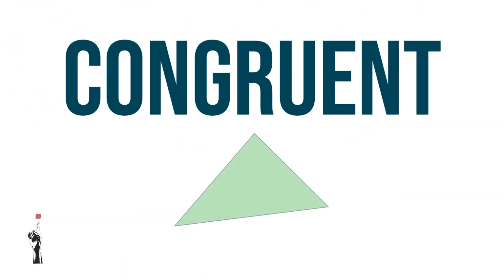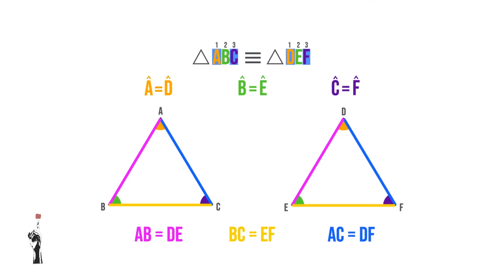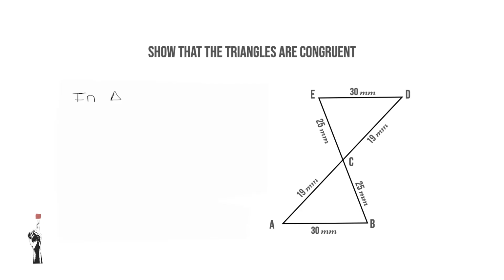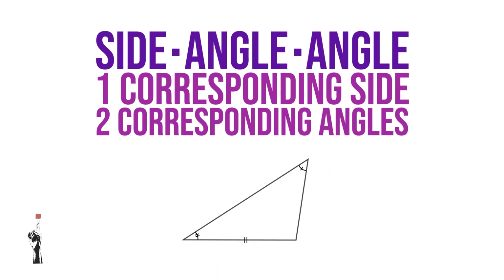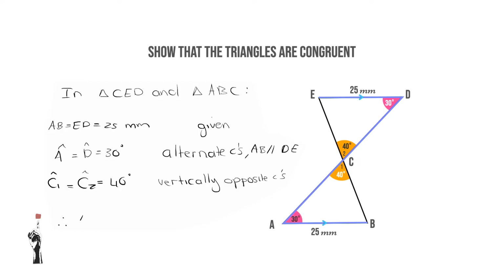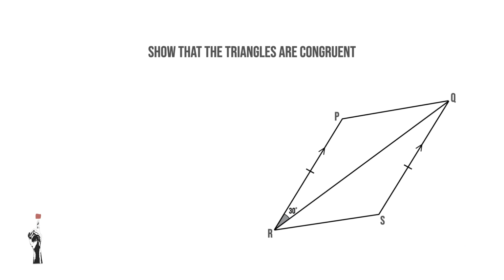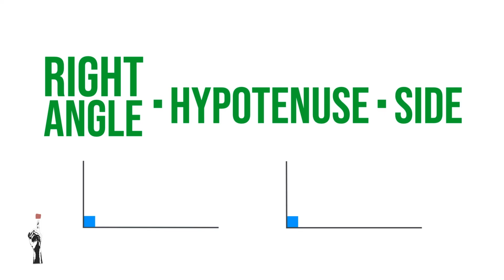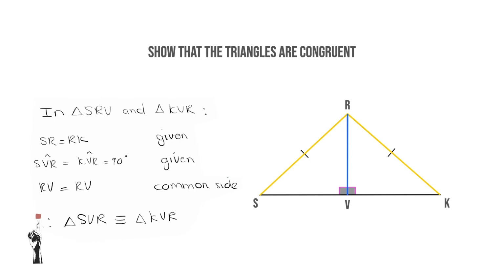Gr9 Maths | Term 4 Lesson 1 | Congruence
🔹  3 ways to support Thuma Mina Teaching:

Step 2: Search Thuma Mina Teaching
Step 3: Add us as your beneficiary

▪️ Thuma Mina Teaching provides Section 18A certificates. If you are connected to a company whose CSI may want to partner with us, please send us a mail.

Thuma Mina Teaching is a registered non-profit company:

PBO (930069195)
NPC (K2020/187250/08)
NPO (250-220)

This material was produced and is owned by Thuma Mina Teaching.